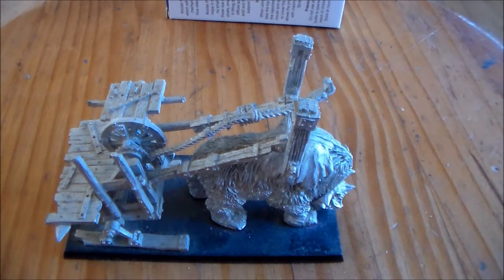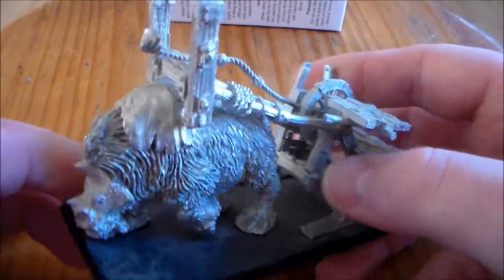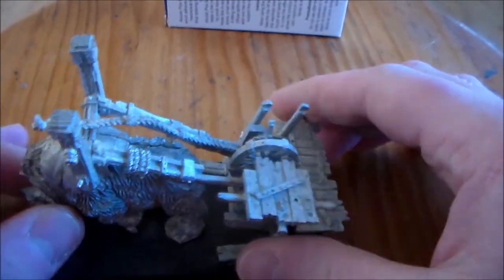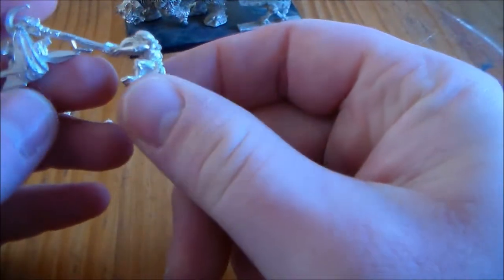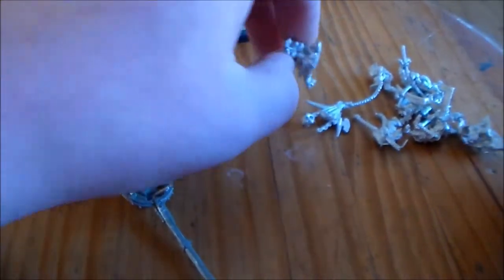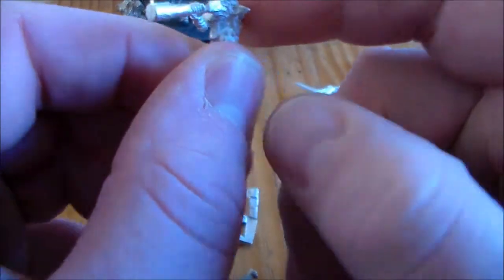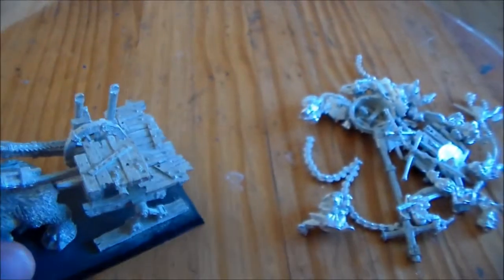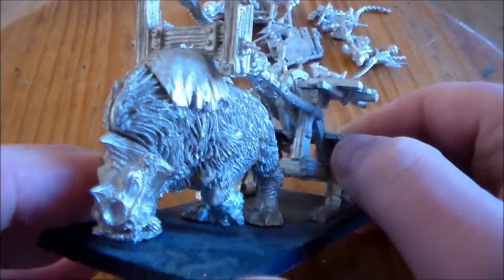Warhammer Ebay Loot 6 Ogre Scraplauncher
Stay off the Ebay drug kids its bad for ya